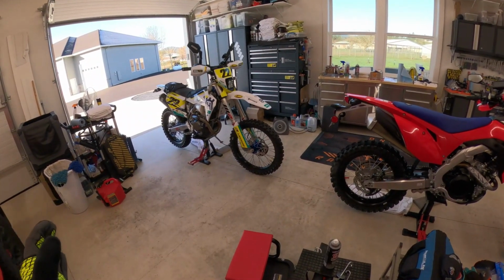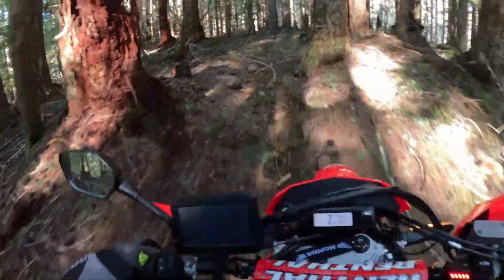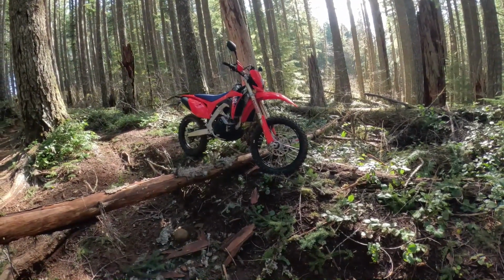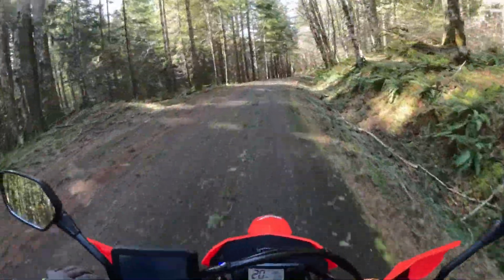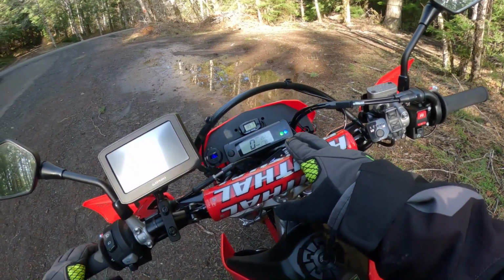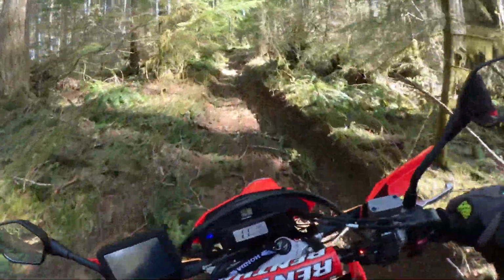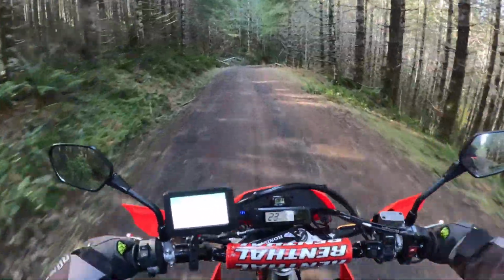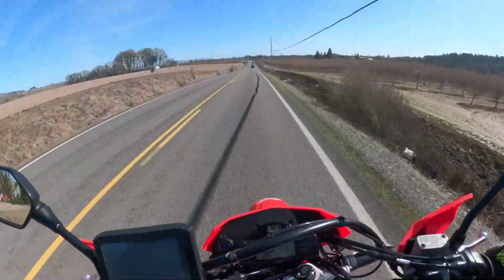25' Honda CRF 450RL vs KTM/Husky 350s on the trails / How did it do on trails?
Watch to see the 450RL on the trails for the first time!  Is it better than the 350 on the trails?  Watch to find out...